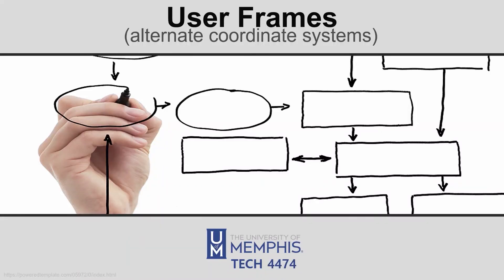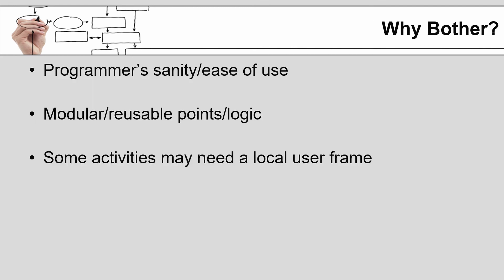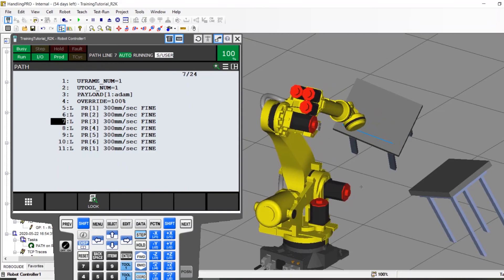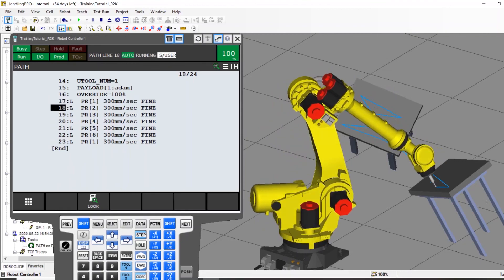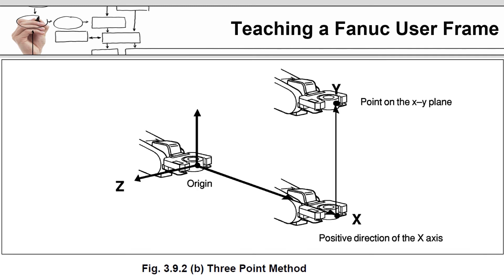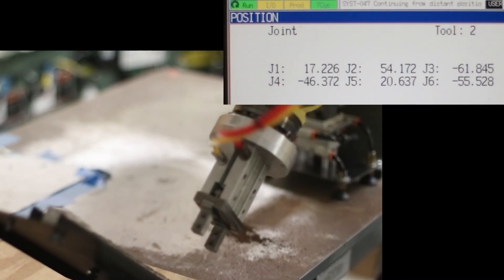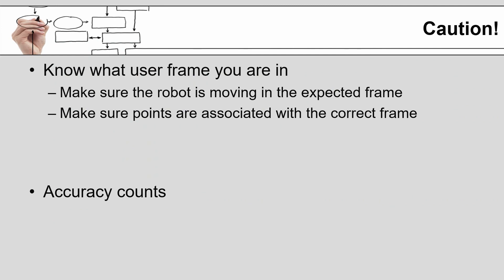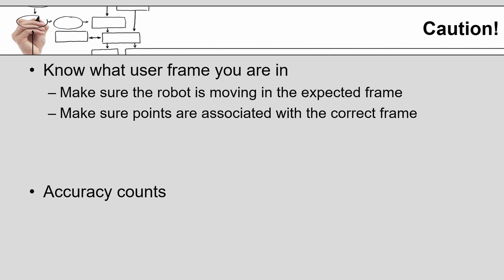Robot User Frames lecture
This video discusses custom user frames for robotics. This video is part of a series that will cover the software and while can be used by anyone, has been specifically targeted to the University of Memphis TECH 4474 Automation and Robotics class, and may include some references to that class that might not make as much sense to someone else.

Content:
- Why user frames
- How they work
- Cautionary comments